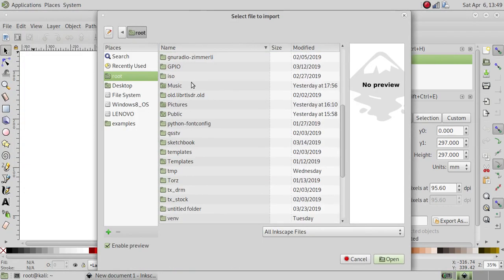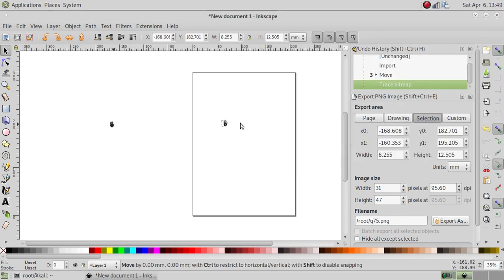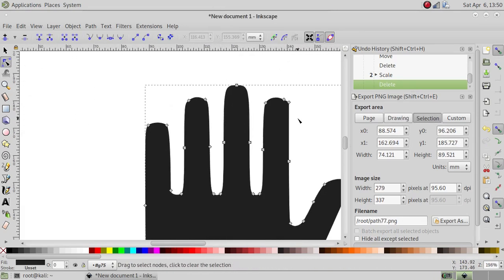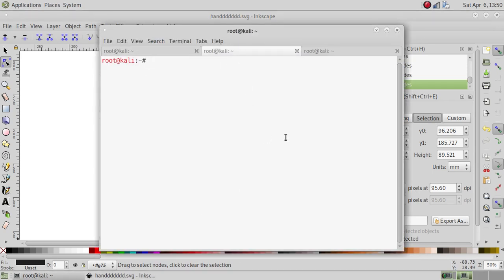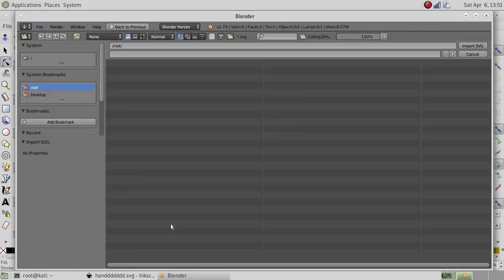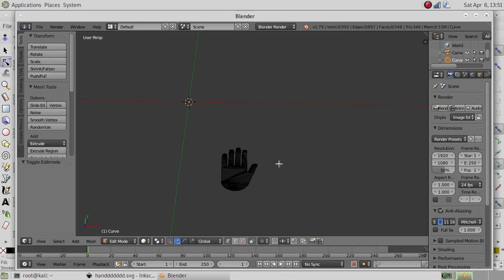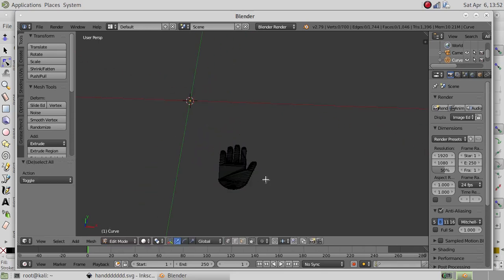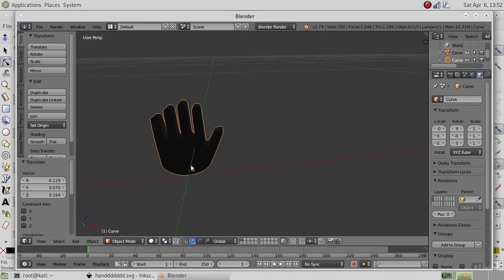2D to 3D Model - Inkscape svg to Blender for 3D Printer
to convert JPEG file to 3d model is very easy with inkscape and blender 3D for me it is for 3d printer.